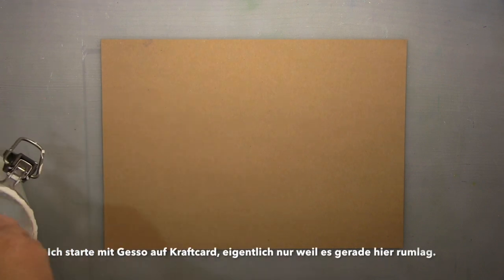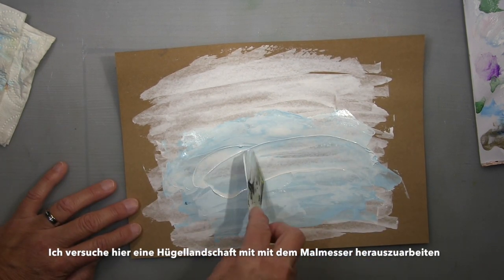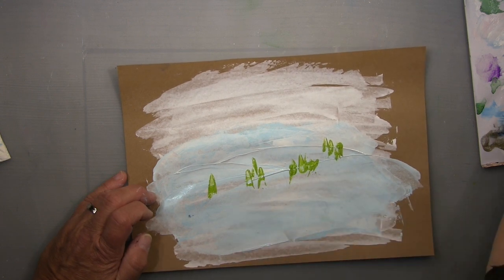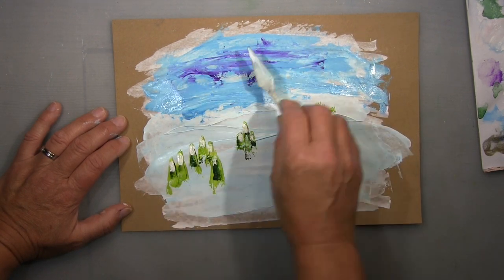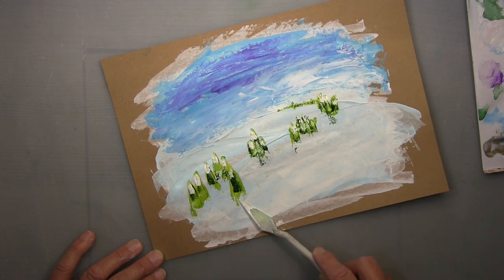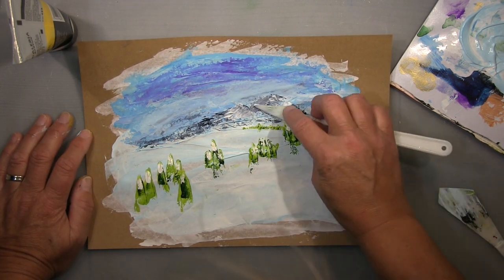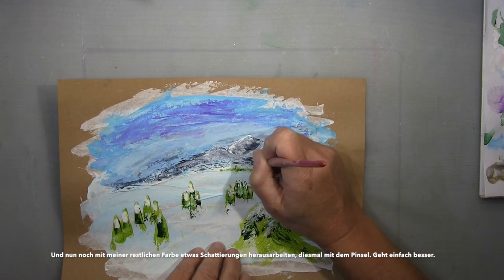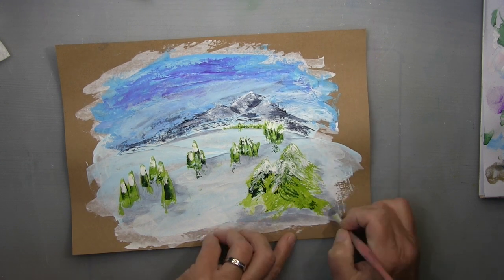Abstract winter wonderland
I`m working only (ok, mostly) with a spatula.